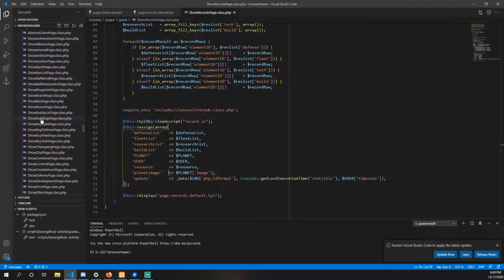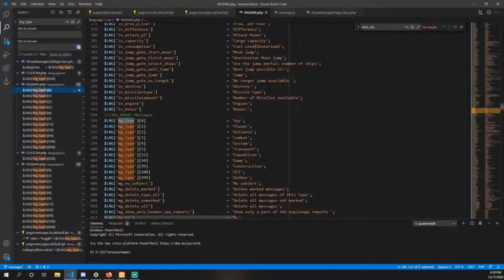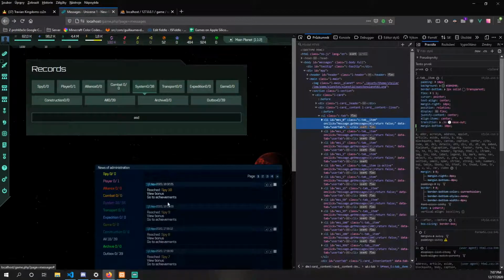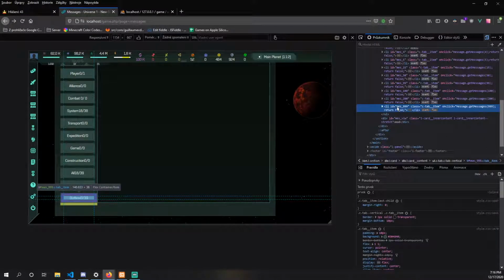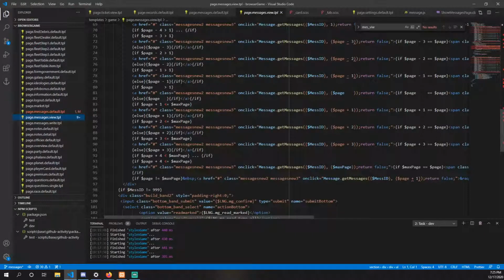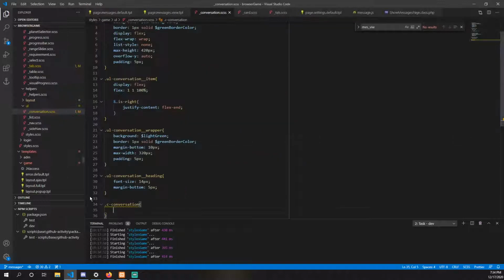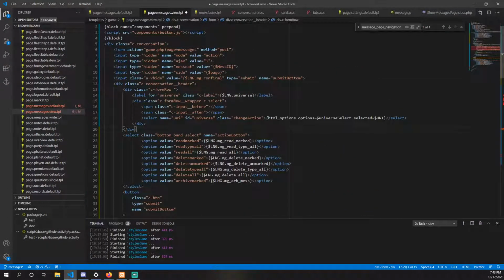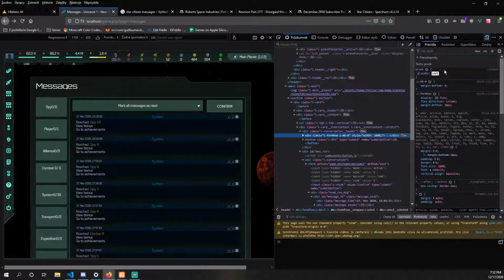New Start - recreating browsergae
Today we are going to redesing message system